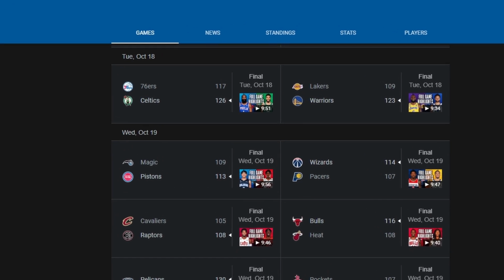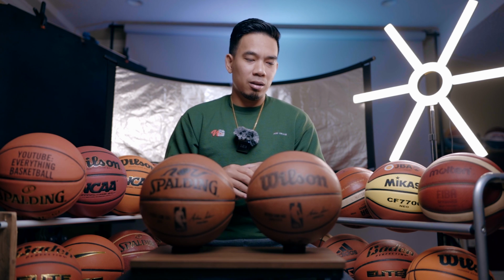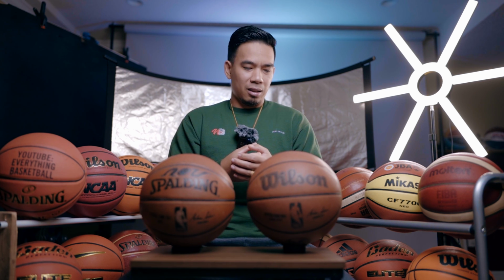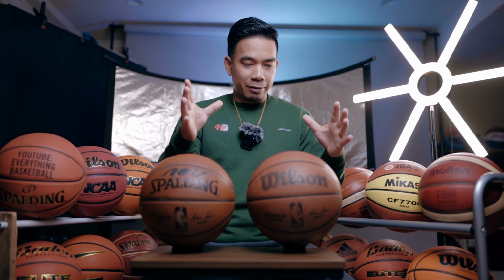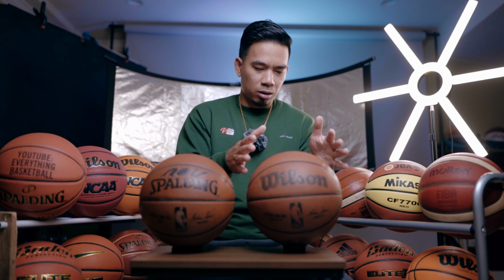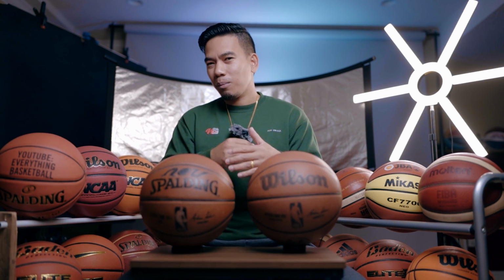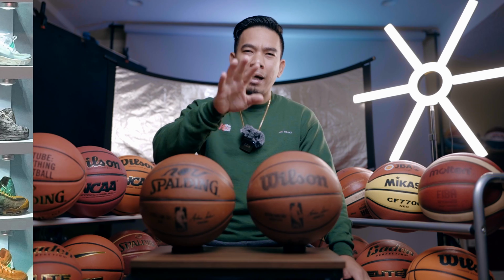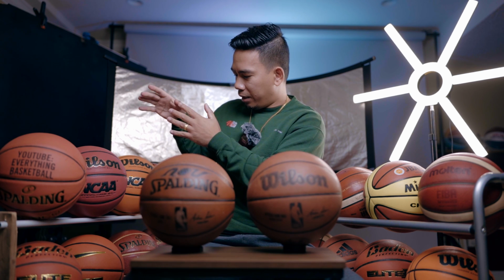Wilson NBA Official Game Ball in 2022-2023 Season, Is it worth buying?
The NBA season for 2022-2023 started on October 18, 2022, and the league is using the same Wilson NBA Game Ball from the previous season, nothing has changed. Should you buy this ball? Is it good after it breaks in?